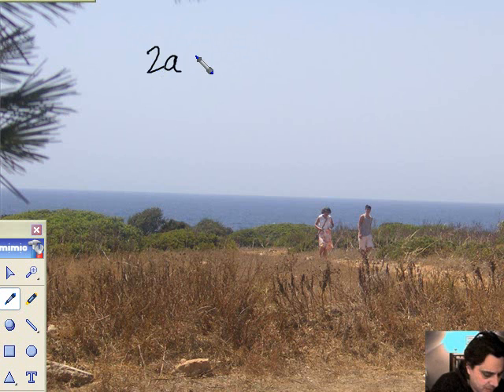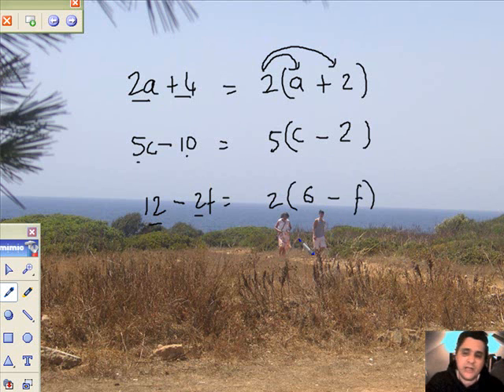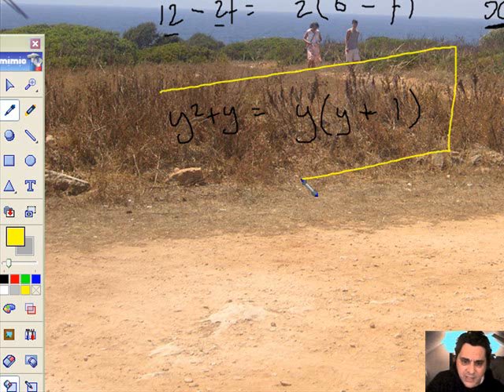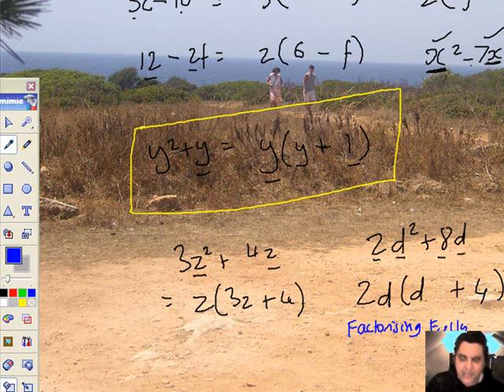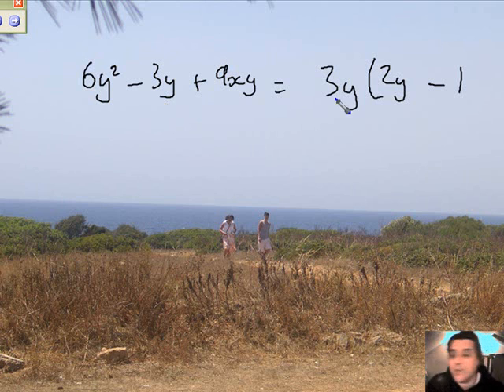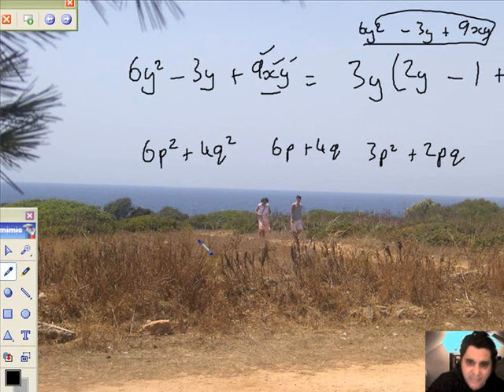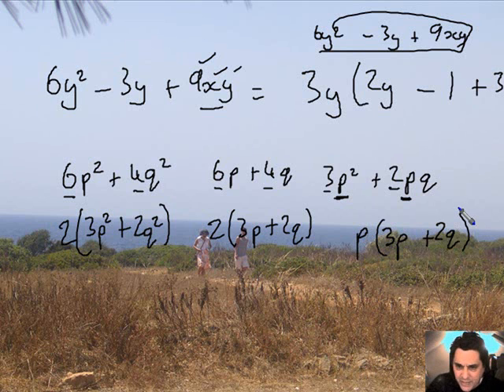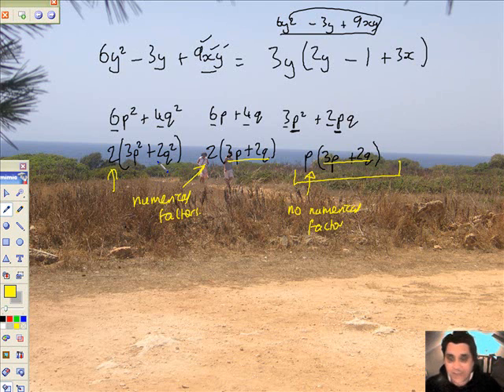u2 f 5.5